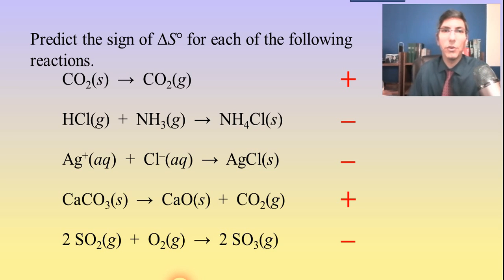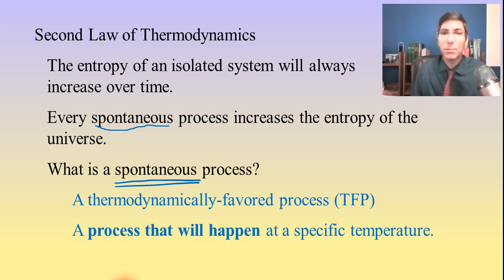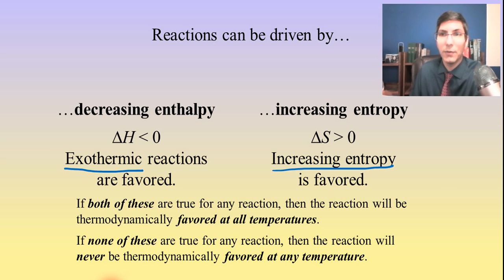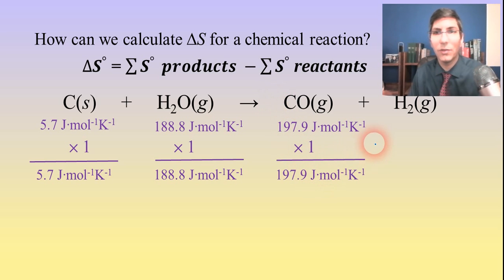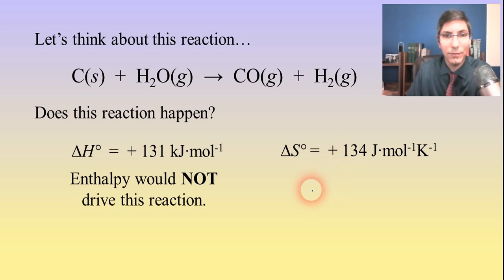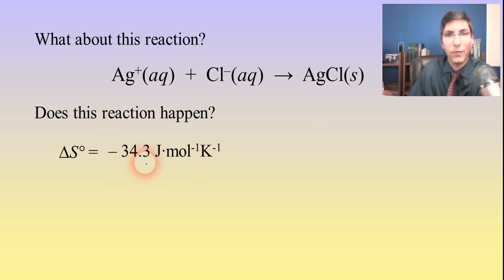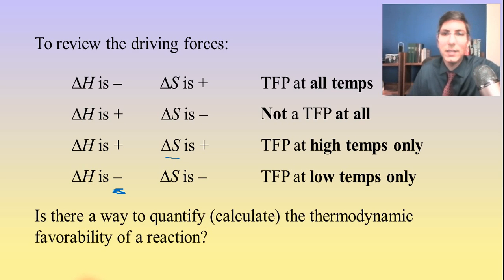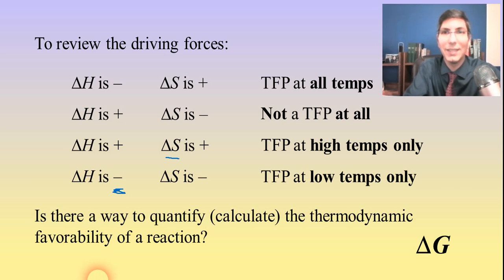Enthalpy, Entropy, and Spontaneous Processes - AP Chemistry Complete Course - Lesson 16.2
In this video, Mr. Krug describes how ΔH and ΔS affect the thermodynamic favorability (spontaneity) of chemical processes.  He describes how to determine the driving forces that cause a chemical reaction to take place.